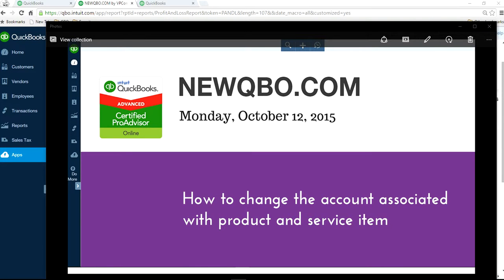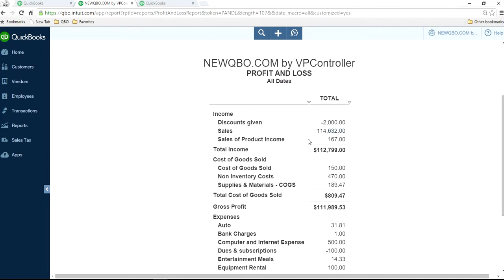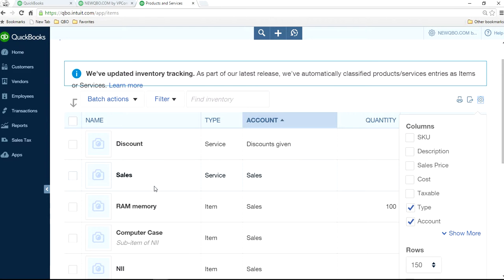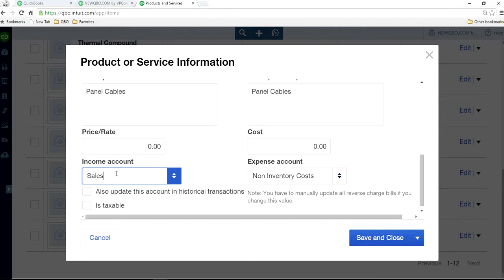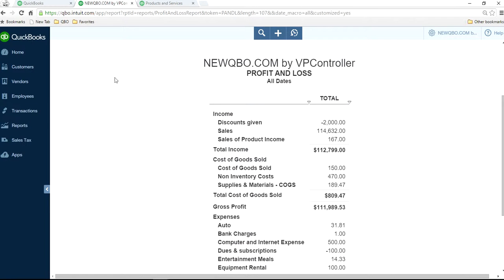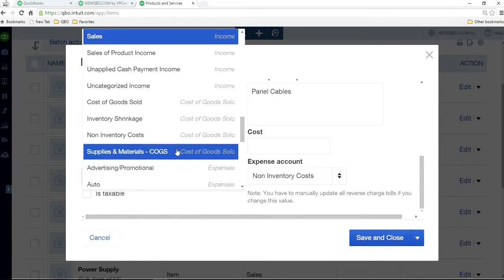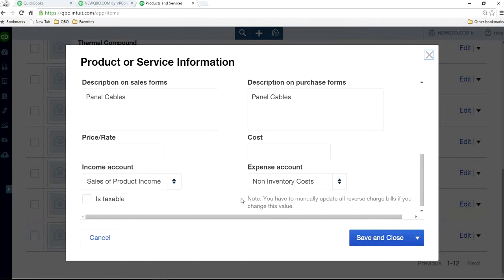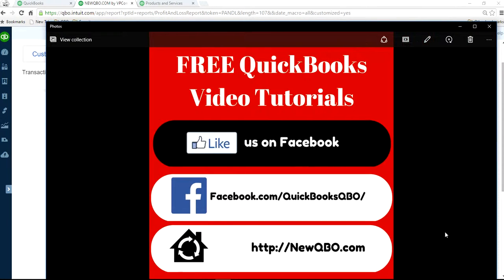QuickBooks Online Products Services: How to change product & service item associated account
QuickBooks Online Products and Services - How to change the account associated with product and service items in Quick Books